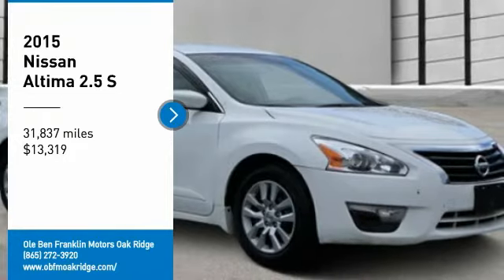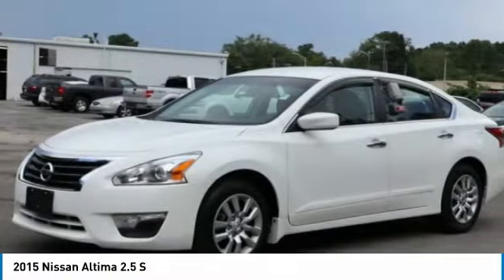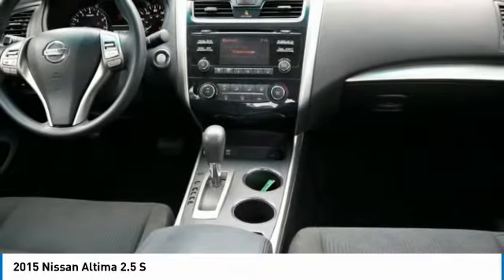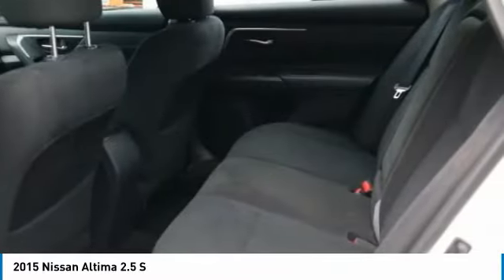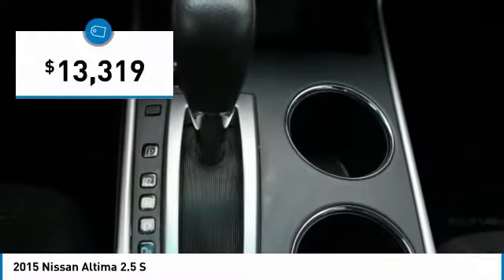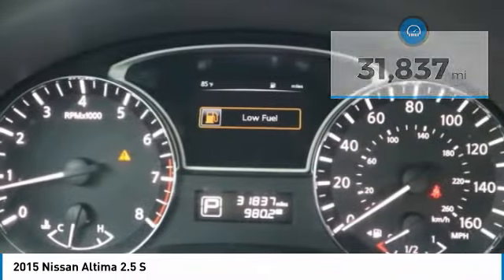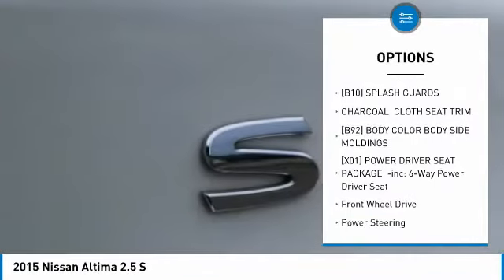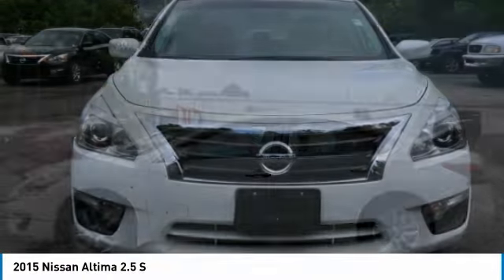2015 Nissan Altima G2332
2015 NISSAN ALTIMA Oak Ridge, TN
Stock# G2332

Ole Ben Franklin Motors Oak Ridge
480 S Illinois Ave

Only 31,837 Miles! Boasts 38 Highway MPG and 27 City MPG! This Nissan Altima delivers a Regular Unleaded I-4 2.5 L/152 engine powering this Automatic transmission. SOLID WHITE, CHARCOAL, CLOTH SEAT TRIM, [X01] POWER DRIVER SEAT PACKAGE -inc: 6-Way Power Driver Seat.

*This Nissan Altima Comes Equipped with These Options *
[H01] DISPLAY AUDIO PACKAGE -inc: 5  color audio display, rearview monitor, USB port w/iPod connectivity, hands-free text messaging assistant, SiriusXM satellite radio, Pandora radio capability (requires capability smart phone) and diversity antenna , [B92] BODY COLOR BODY SIDE MOLDINGS, [B10] SPLASH GUARDS, Window Grid Antenna, Wheels: 16  x 7.0  Steel w/Full Covers, Valet Function, Urethane Gear Shift Knob, Trunk Rear Cargo Access, Trip Computer, Transmission: Xtronic CVT (Continuously Variable).

Test drive this must-see, must-drive, must-own beauty today at Ole Ben Franklin Motors Oak Ridge, 480 S Illinois Ave, Oak Ridge, TN 37830.